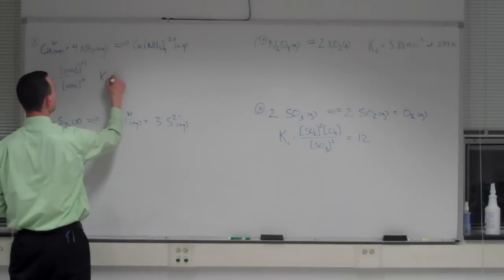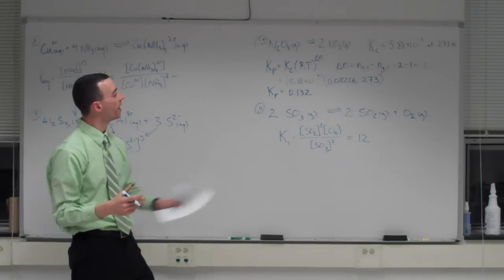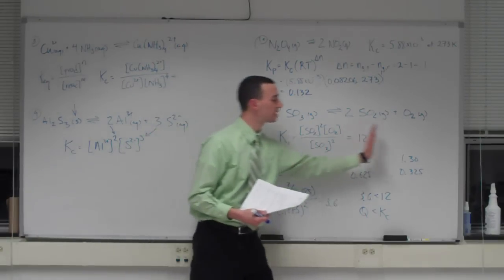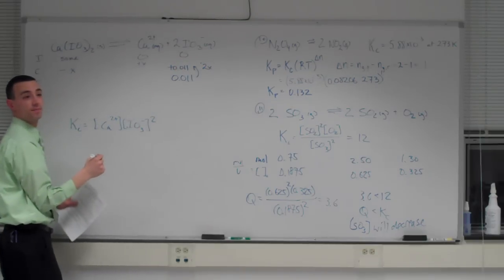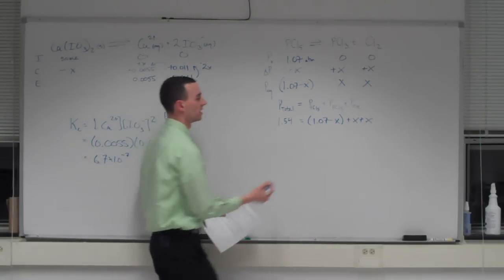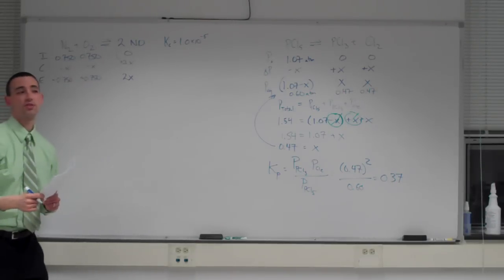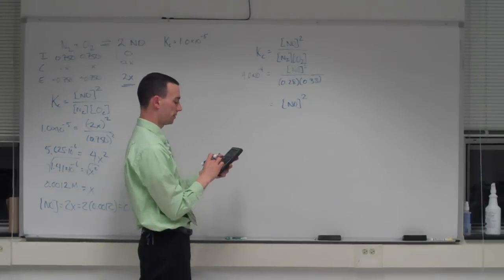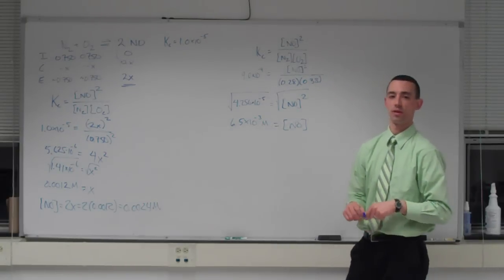Exam 2 Review - Chapter 14 Material